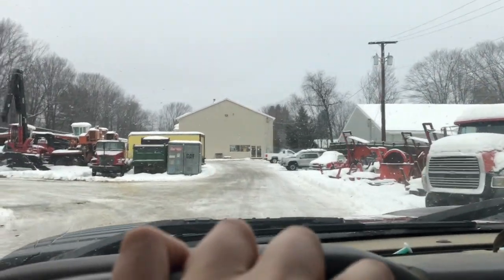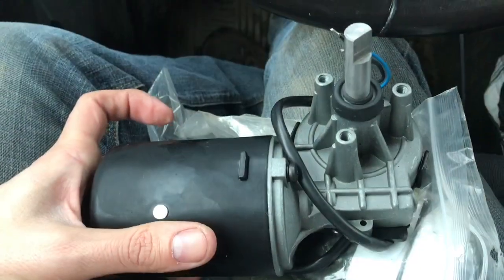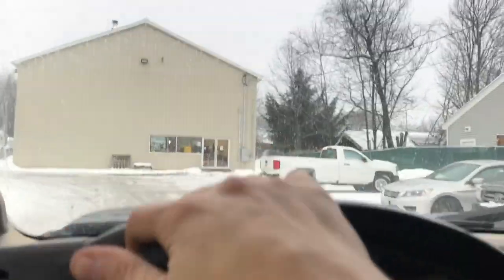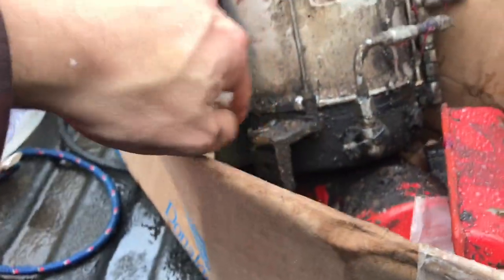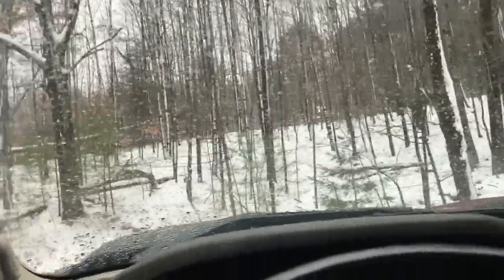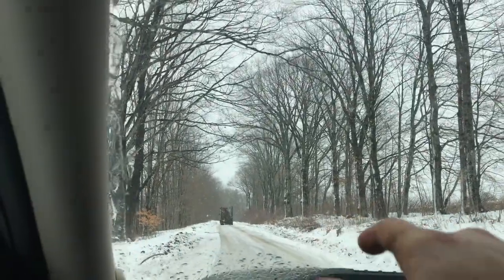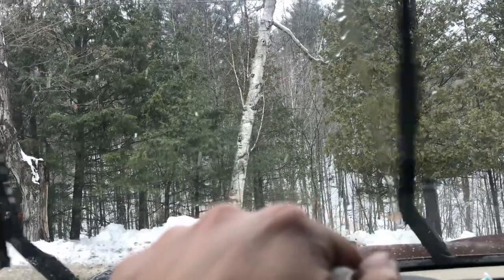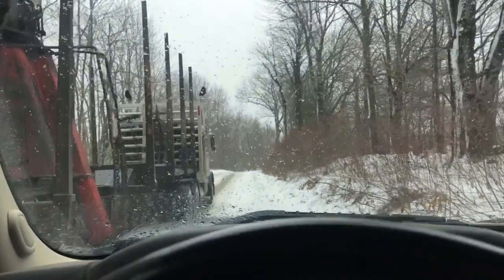Repairs on the list today !